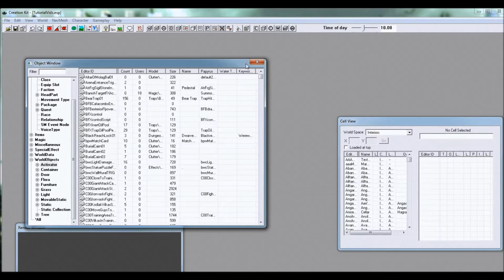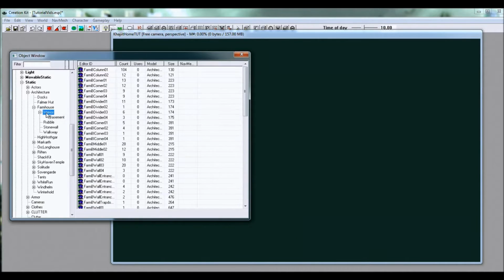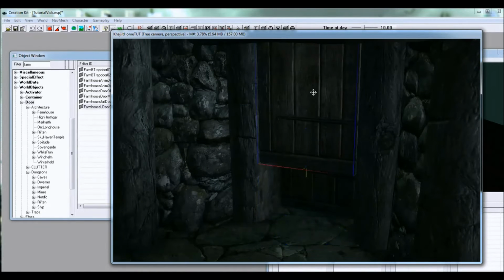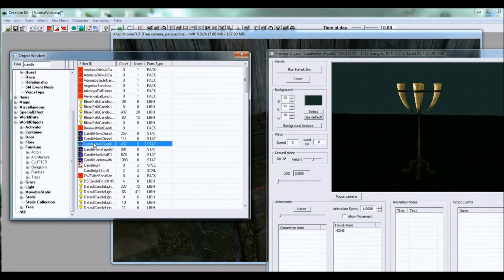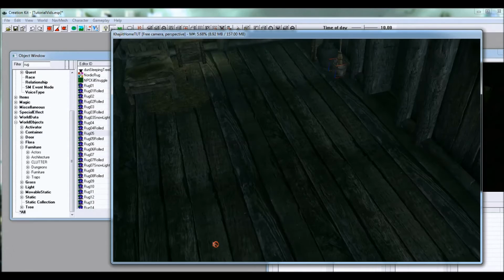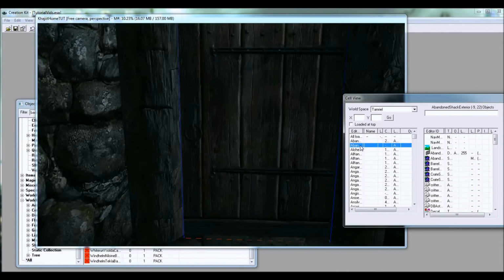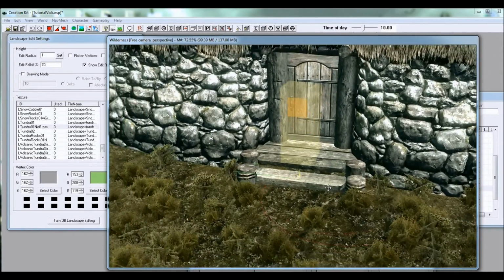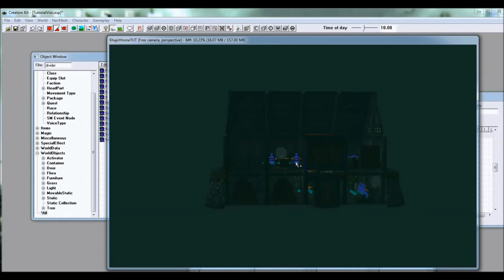Creation Kit Tutorial - Episode 4: Constructing A Home for an NPC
In the fourth episode of our Skyrim Creation Kit Tutorial Series, Ty Matthews demonstrates how to make a basic home for a peasant NPC. Although this episode was not looked forward to, it was a necessary upload. You can rest assured that you can look forward to more interesting tutorials, such as those which regard quests, followers, and other such matters, in the near future!

Creating a New Interior Cell: 0:21

Construction of the NPC Home: 4:19

Snap to Grid/Angle: 5:34

Cluttering the NPC Home: Begins at 8:16
   - Doorway from the Worldspace to the Interior Cell: 8:24, 22:00
      - Add the Door: 8:39, 9:42
   - Add Furniture: 10:17
      - Beds, and How NPCs Approach Them: 11:02
      - End Tables As Containers: 13:08
      - Wardrobe: 15:59
   - Making Things a Bit More Realistic: 11:50, 13:40, 15:21,

Light: 14:03

Scaling, Objects vs. Light: 11:40

"Dummy" Objects: 18:42

Landscape Fixing (for house stairs, and the like): 21:16

Dragon Markers: 27:51

Placing an NPC Inside Their Home: 28:44

Matthews' Mistake About His Construction of the House: 30:07

Next tutorial: Constructing a dungeon!